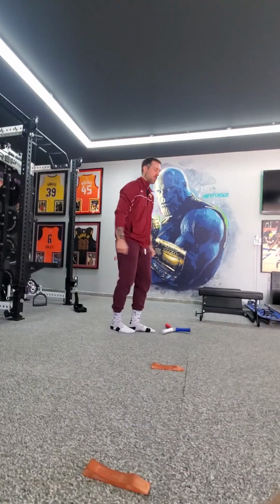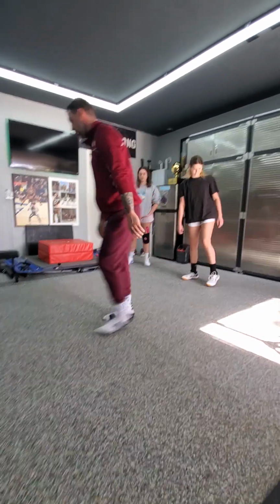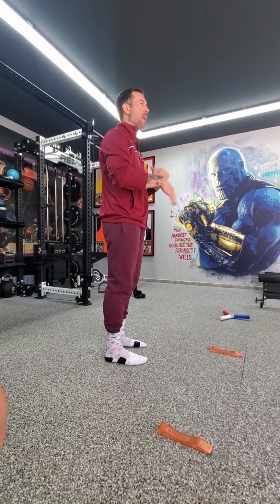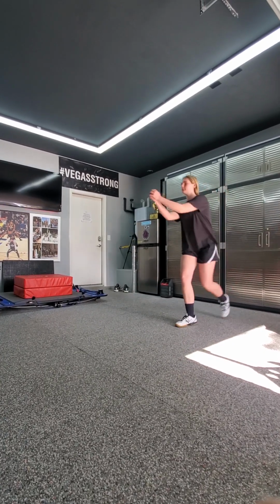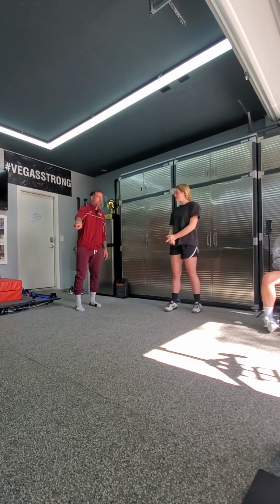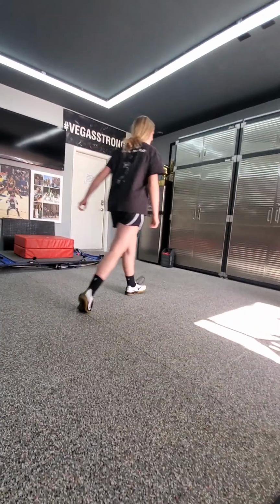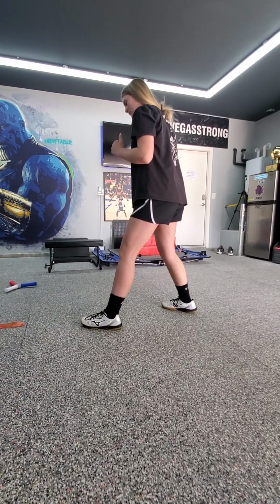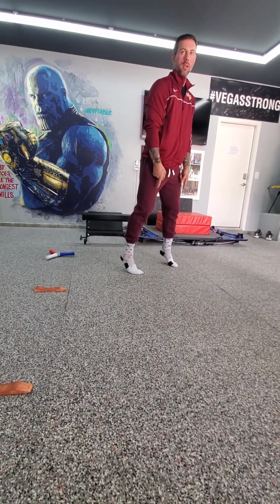2022 Vegas jump training (2)